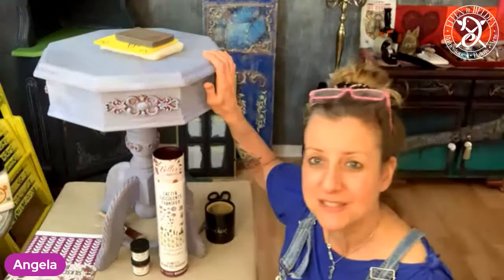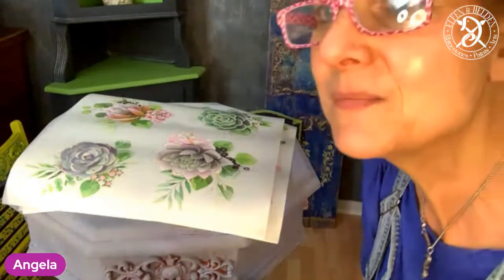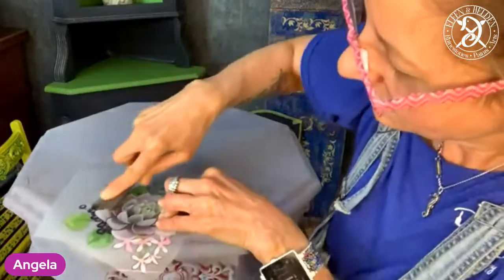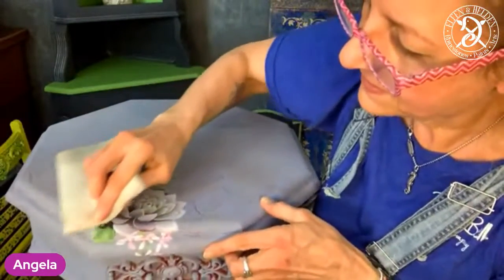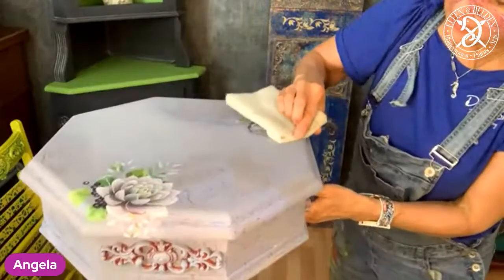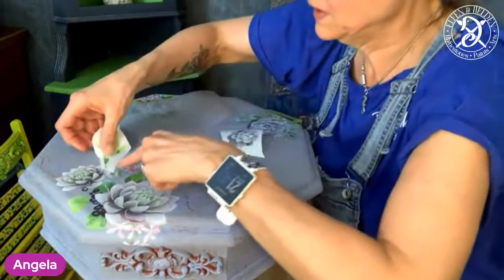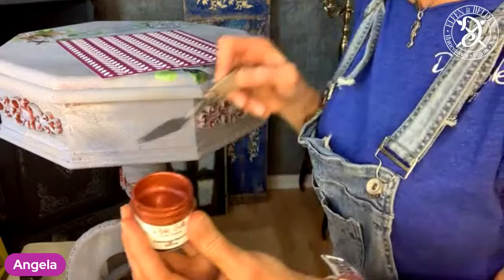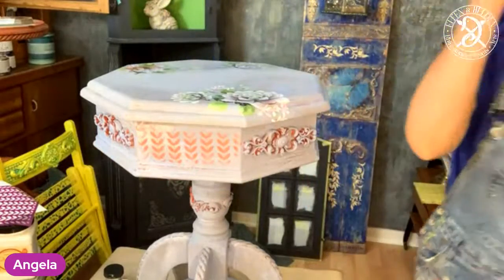LIVE – Sidetable Part 3 – Cacti & Succulents, Stencil and Mousse for the final touch. 🤩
LIVE in English 🙋‍♀‍ - Painting with Angela – Little Table Part 3 – BW Cacti & Succulents Transfer, BW Silk Screen Stencil Botanical + DB Mousse for the final touch. 🤩